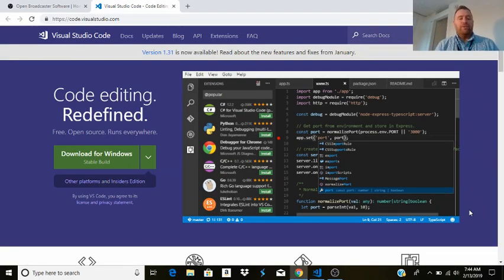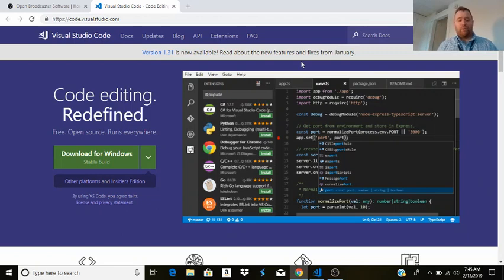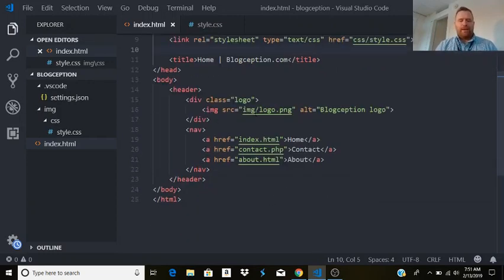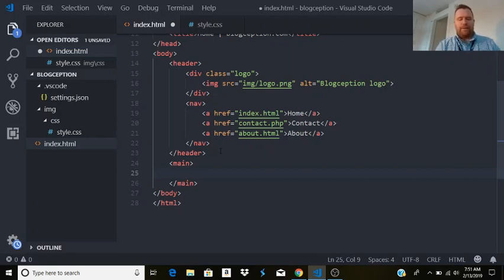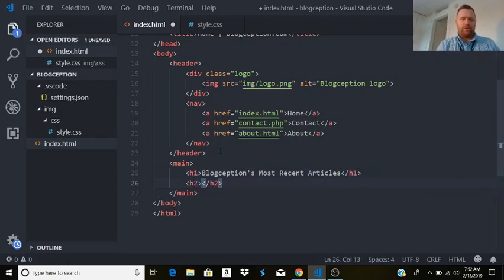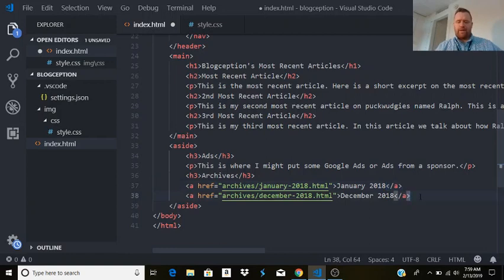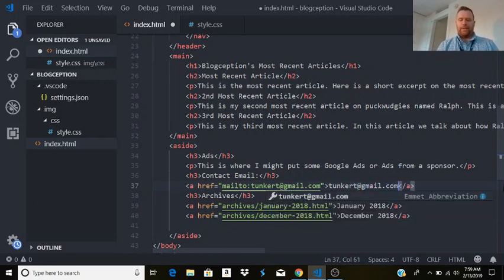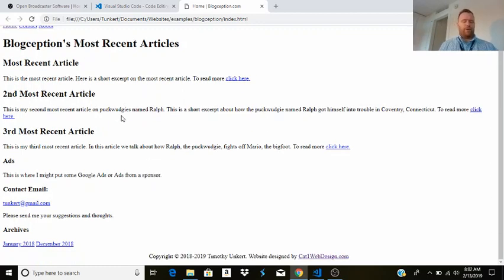Building a Blog in Visual Studio Code in 2019 Part 1 HTML Markup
In this video tutorial we complete the html markup for a homepage of a blog using Visual Studio Code with emmet tabbing enabled.